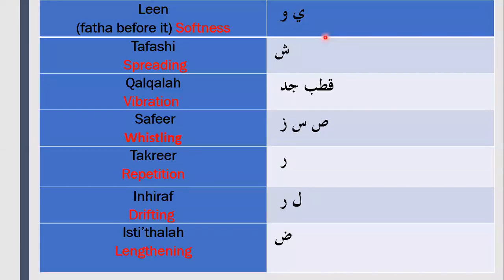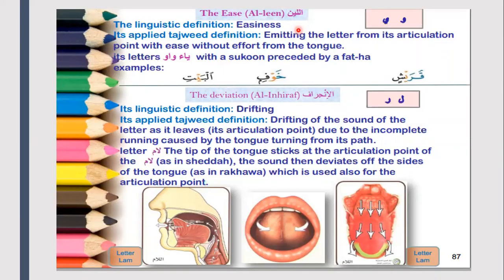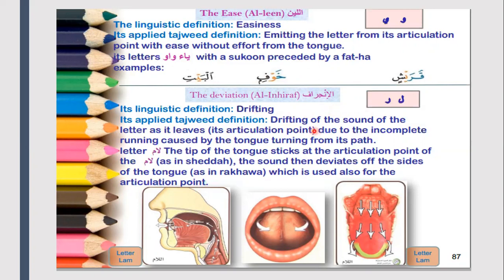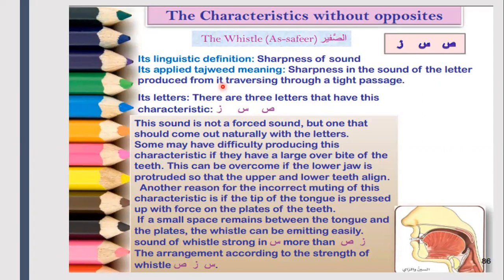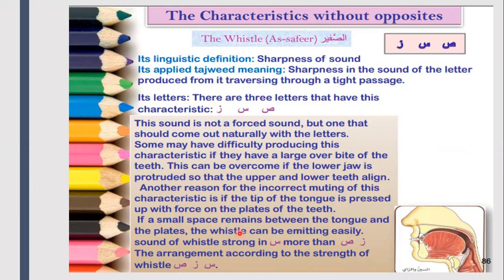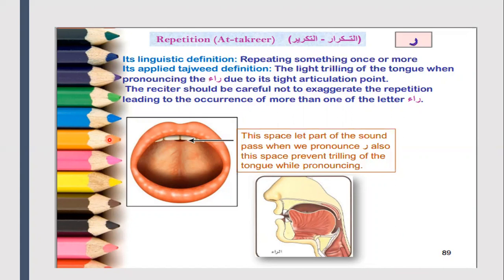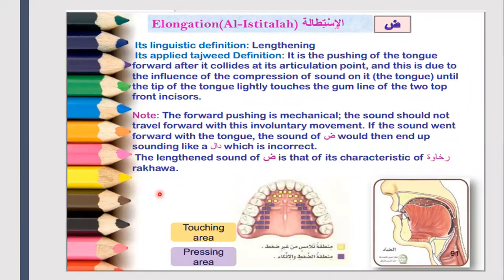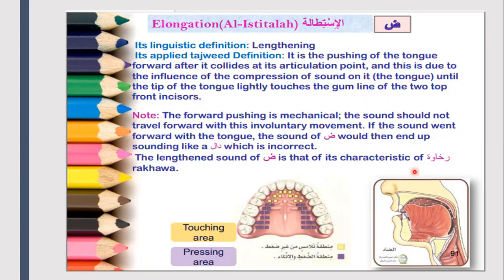Tajweed - Characteristics without opposites